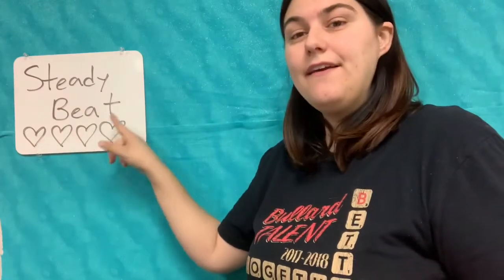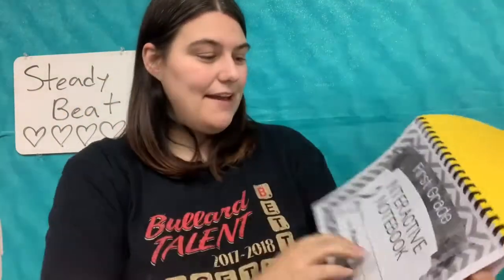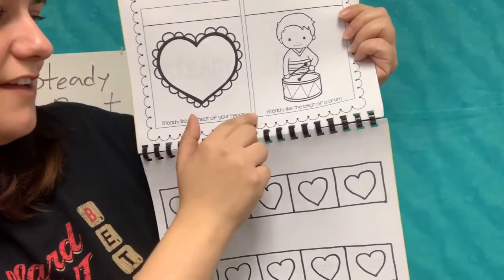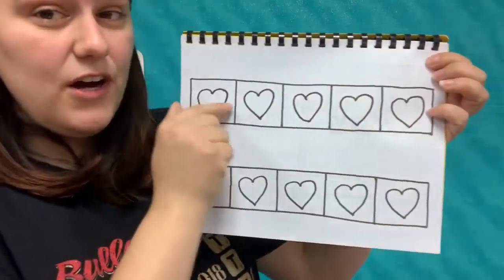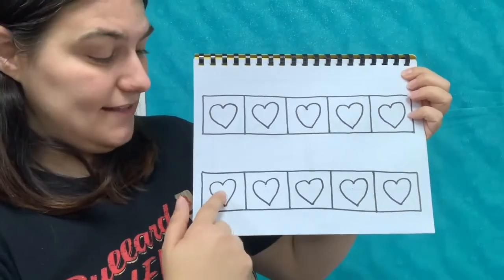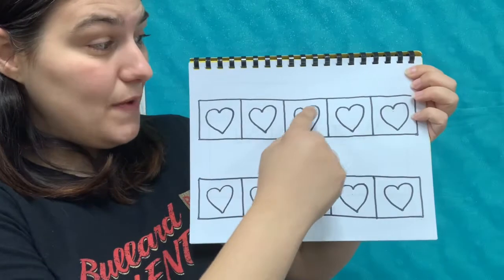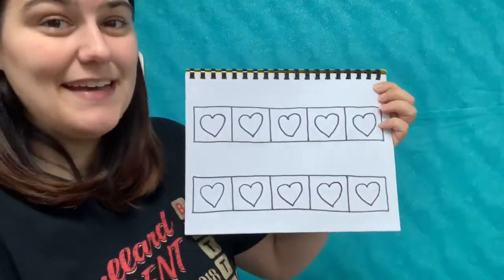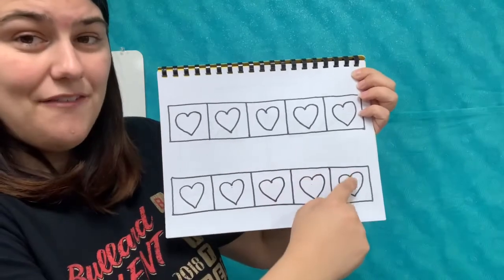1st Grade Week 4 Video 1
Music teacher sings for her students during classroom music.